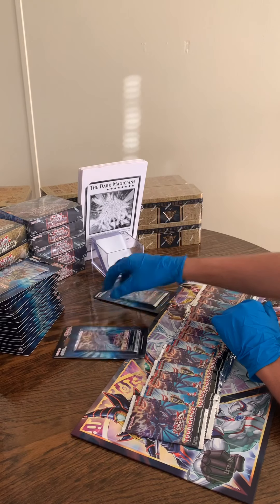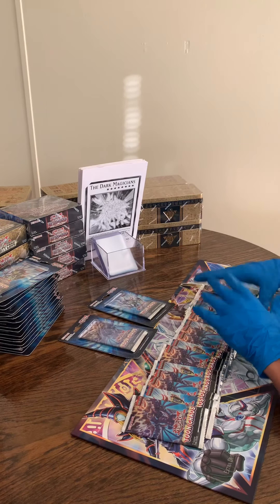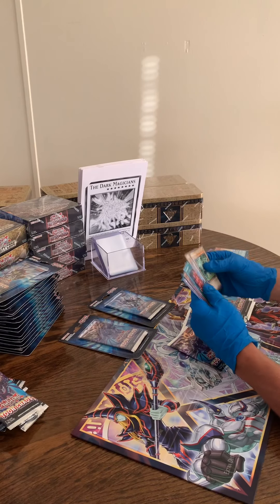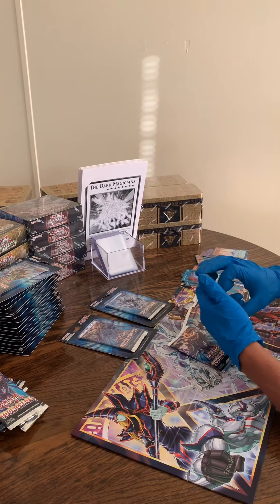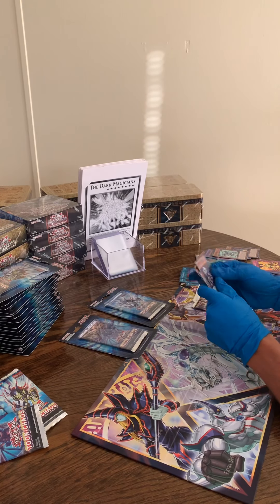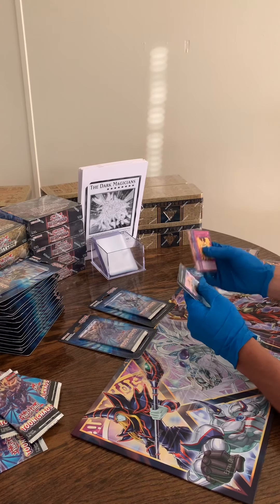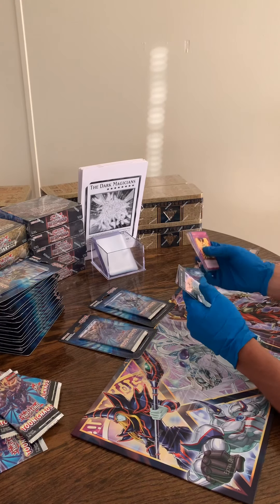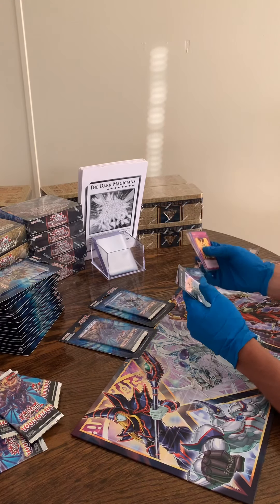We continued the hunt for collectors rare...did I get scammed!?!?